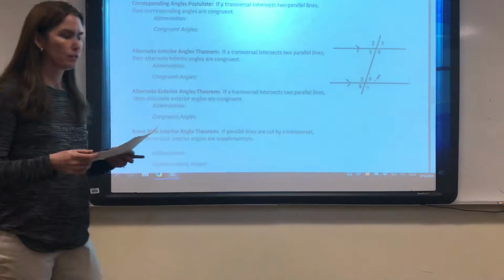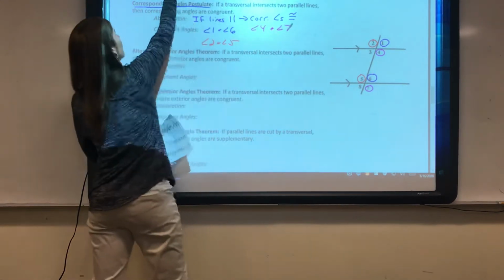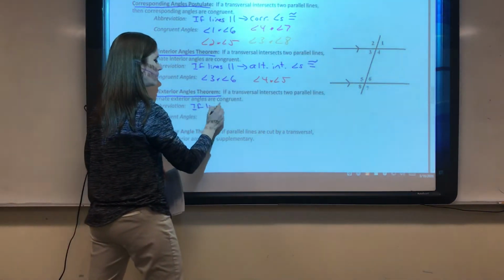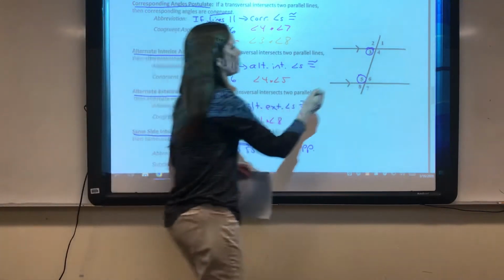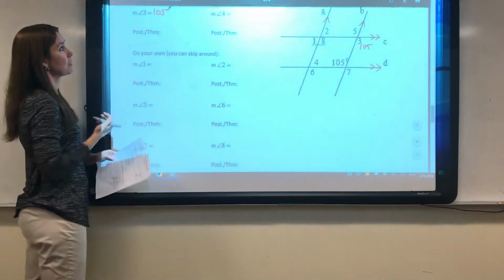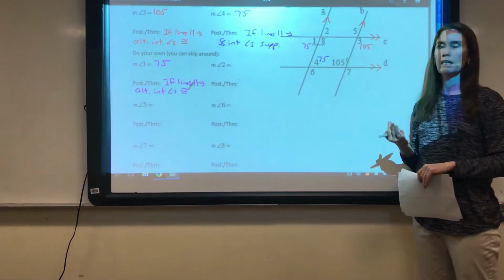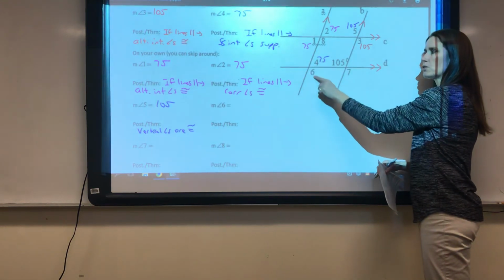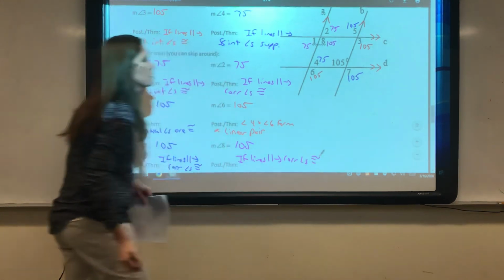Sec. 3.2 Notes:Properties of Parallel Lines